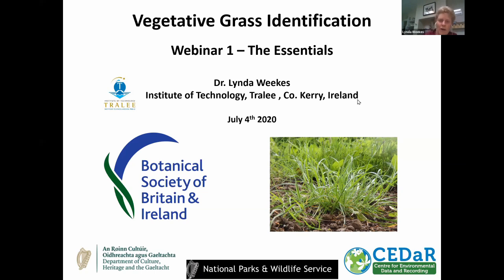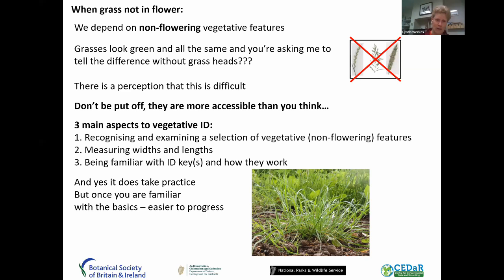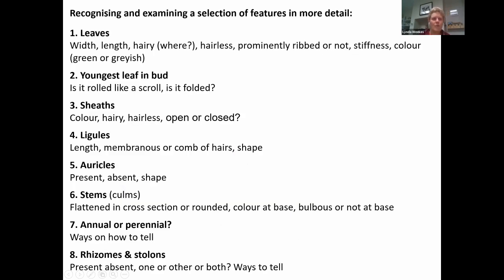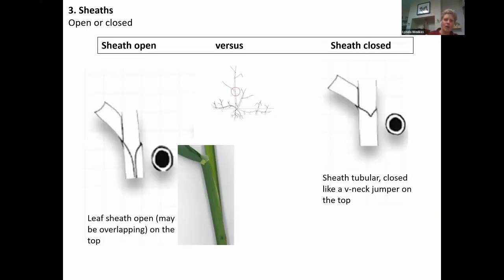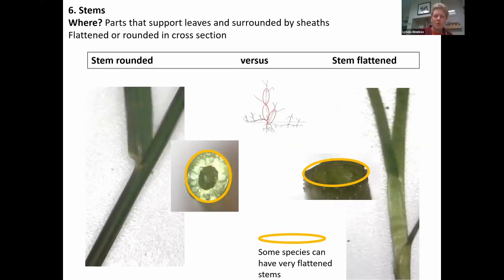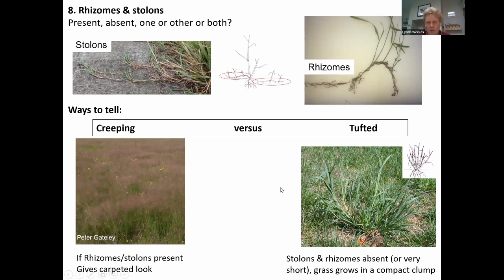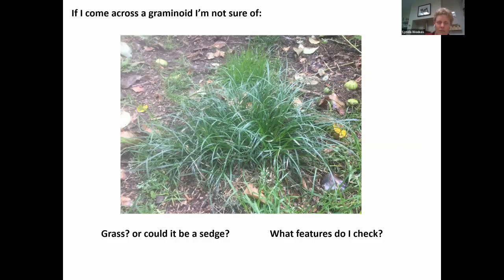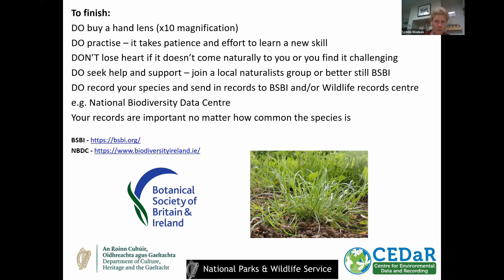Vegetative Grass Identification - part 1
Recording of the second webinar as part of our Irish Grasslands Project, supported by NPWS and CEDaR. Expert botanist Lynda Weekes introduces the main features for identifying grasses without flowers. Lynda's talk is approximately one hour, followed by Q&A with Lynda, Louise Marsh (BSBI Communications Manager) and Sarah Pierce (BSBI Ireland Officer).